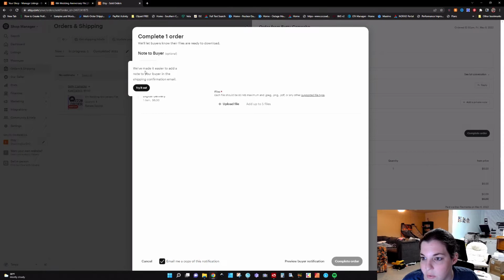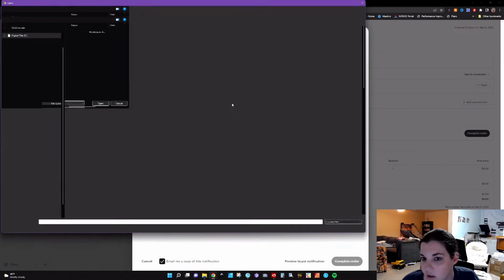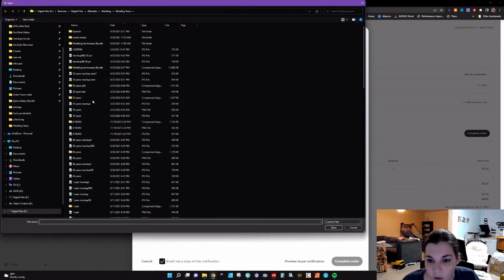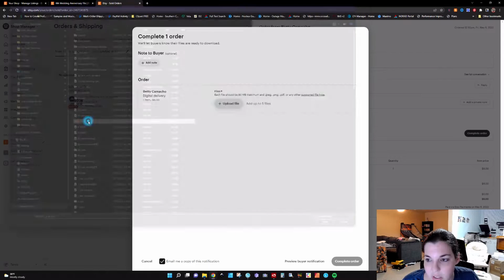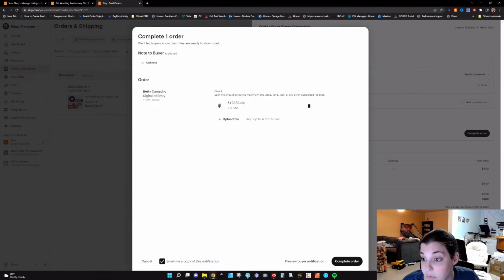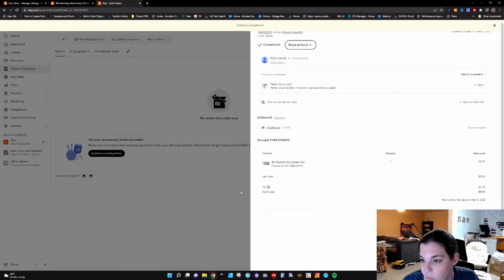Crafting a Custom Digital Made to Order Item on Etsy - Create and Sell SVGs on Etsy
I finally was able to create a custom Etsy Made to Order digital download for a customer! Went ahead and made a quick walk through for everyone!!